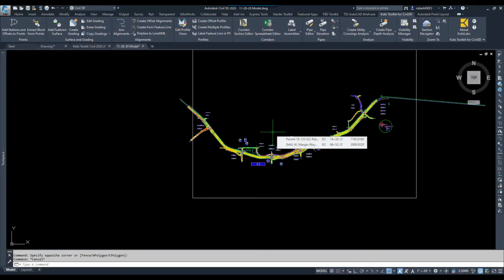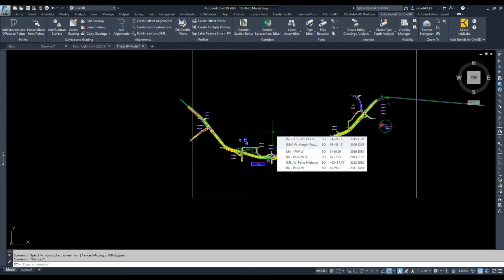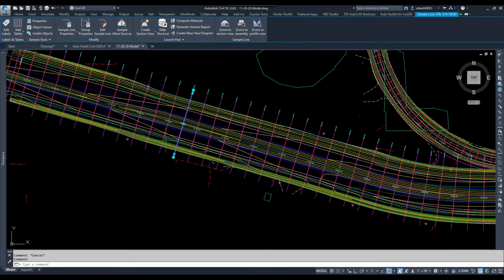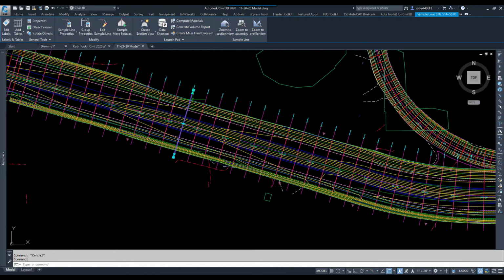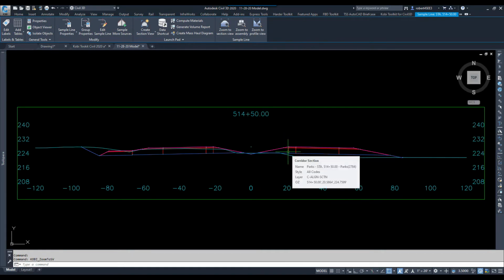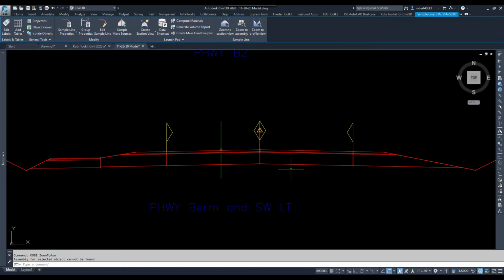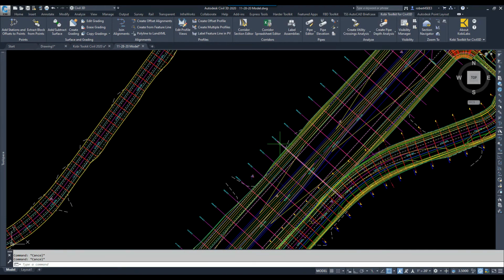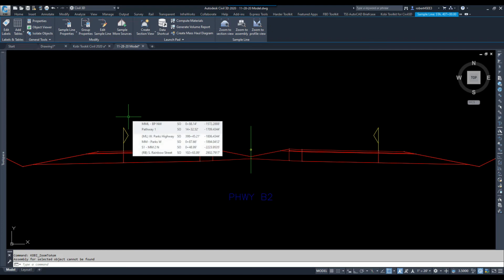Civil 3D Zoom to Assembly - Kobi Toolkit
Civil 3D Zoom to Assembly tool is included in Kobi Toolkit for Civil 3D.